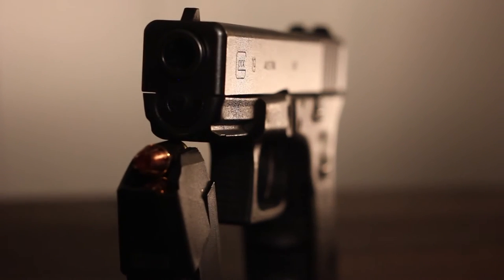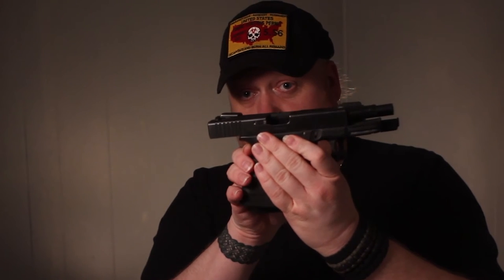Is It Worth It? Episode 8: Glock 19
One of the most reliable and prized hand guns around today, the Glock 19 has cemented itself as a "must have" in the gun community. But, with so many other handguns out there, is the Glock 19 really worth it?